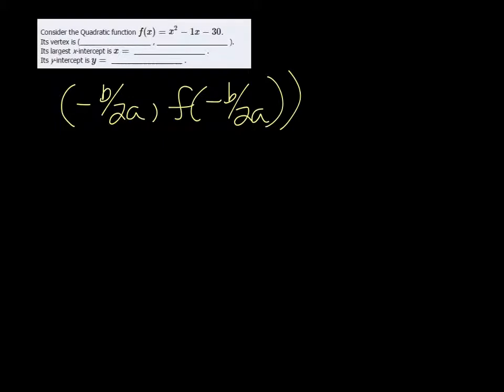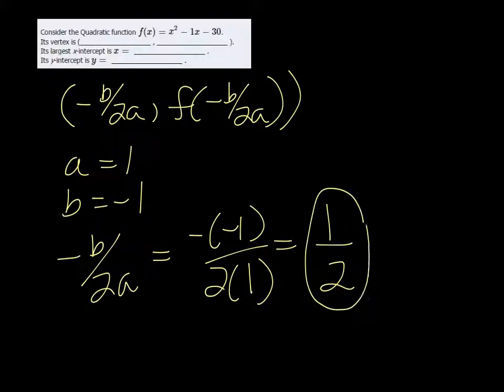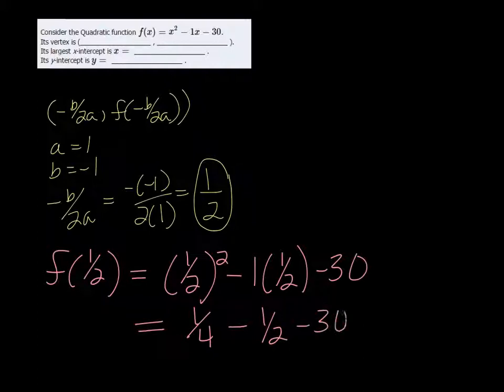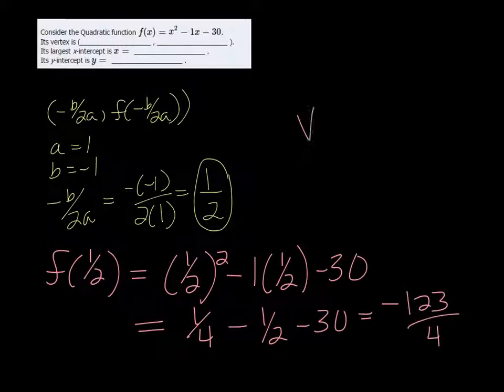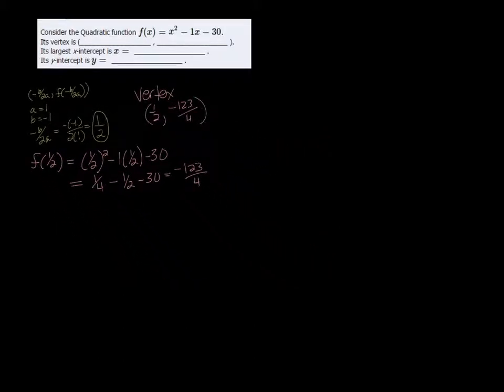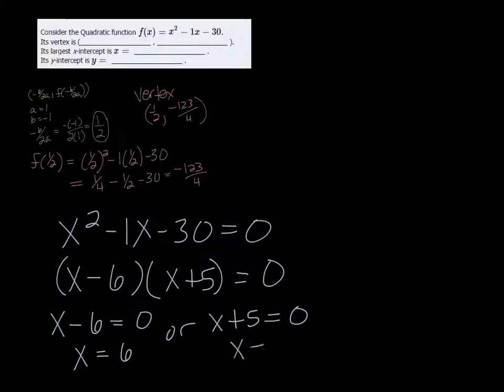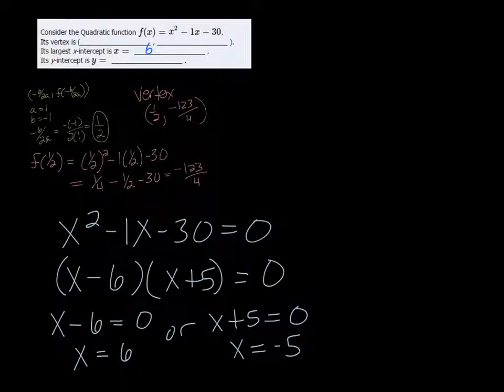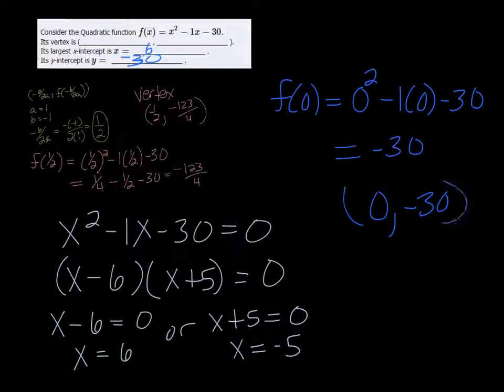MTE 9 Week 2#25